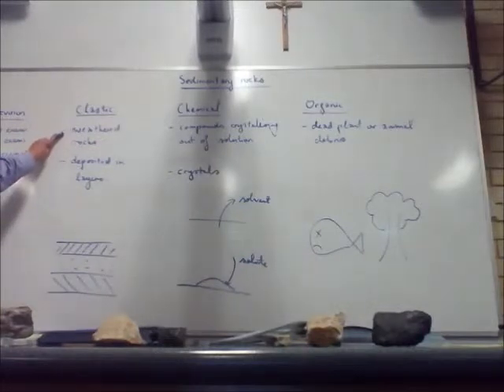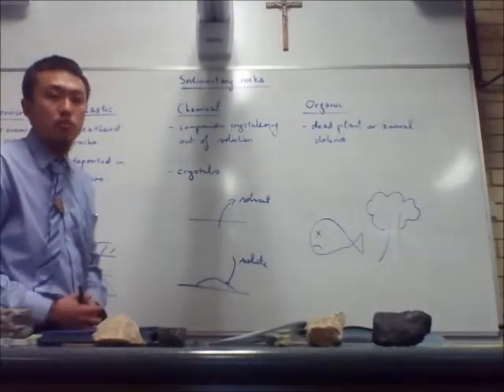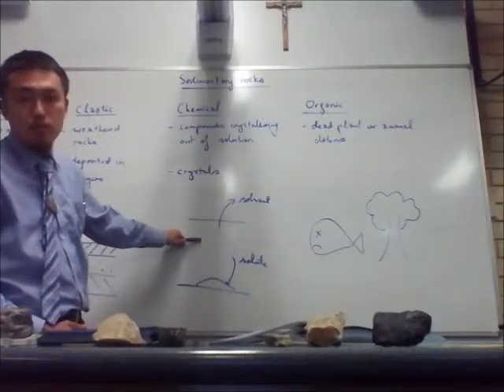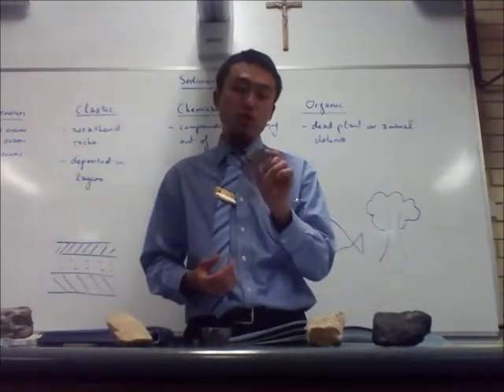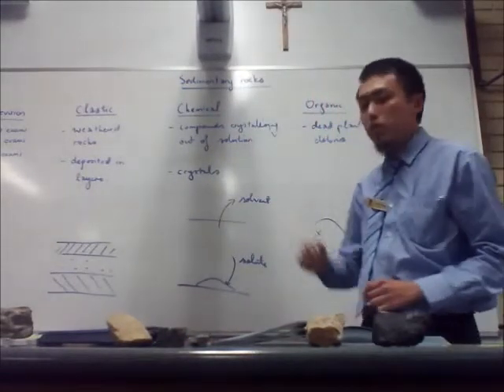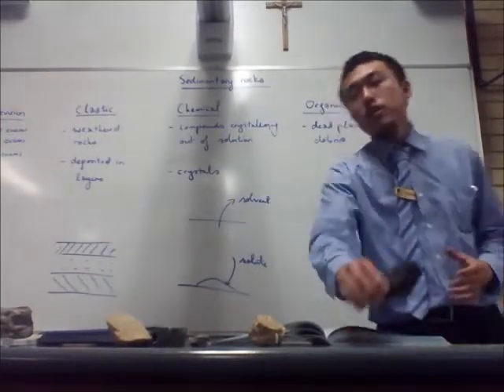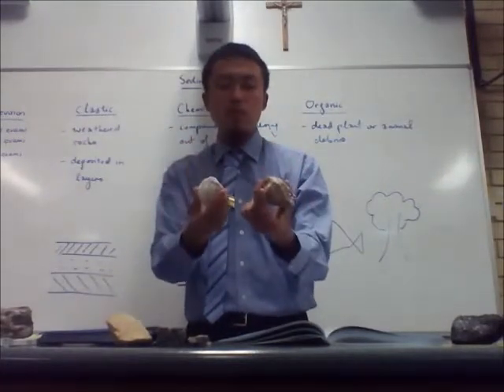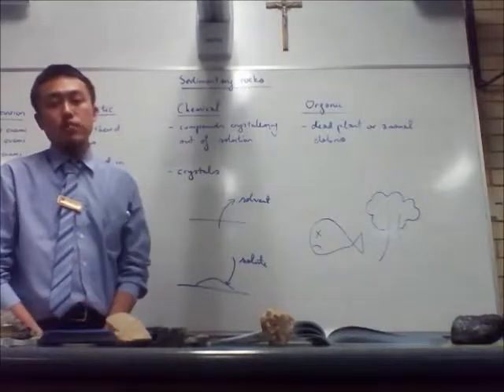8.4.3 Sedimentary rocks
Week 13 quiz